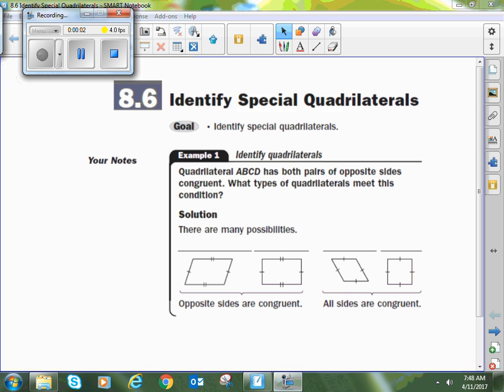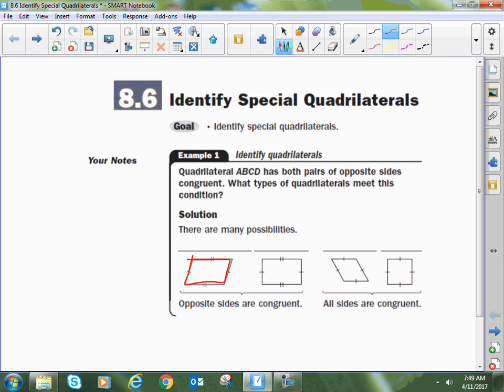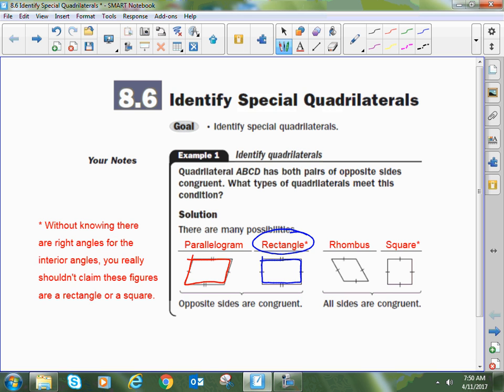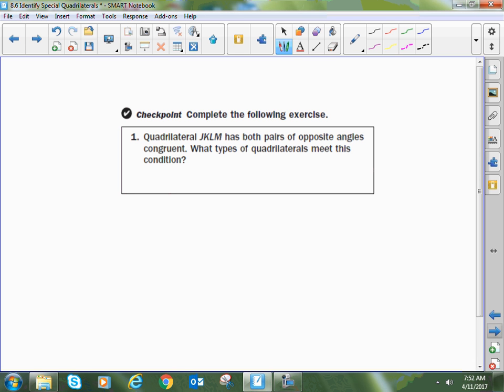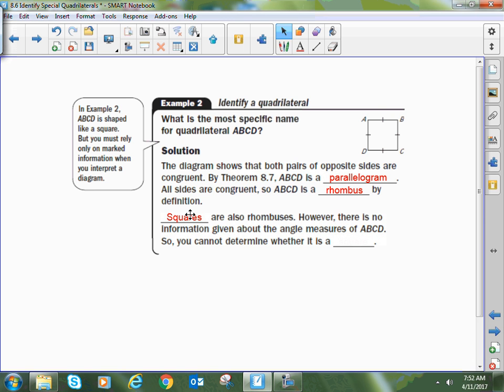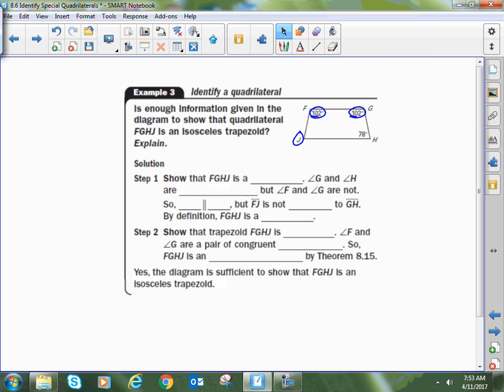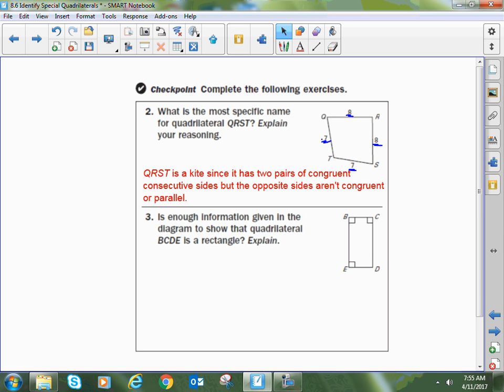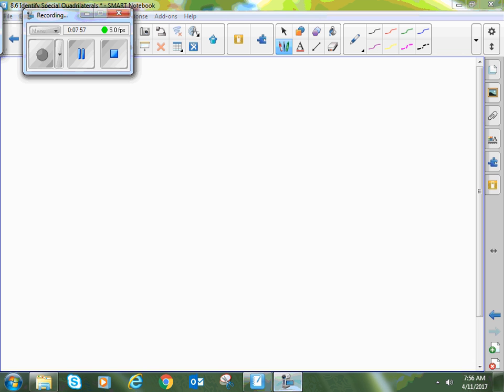Identify Special Quadrilaterals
This brief video explains how to identify characteristics of a quadrilateral and then classify its type based on those characteristics.